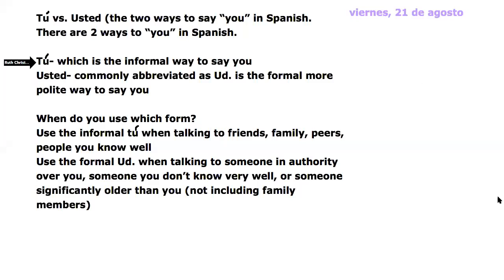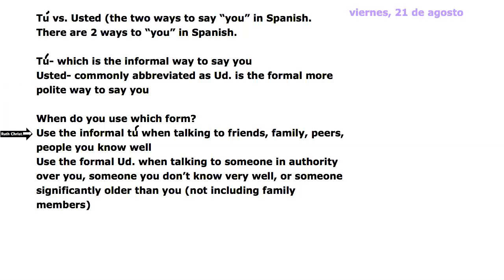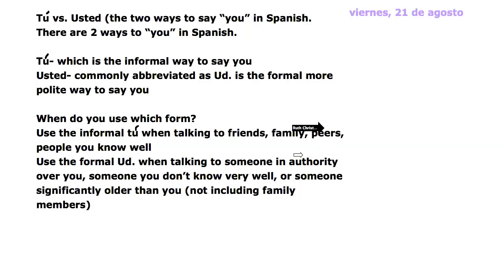You familiar versus You formal (Tu and Usted)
In this video I offer a brief summary of when to use tu and usted (Ud) in Spanish and identify the differences between each.